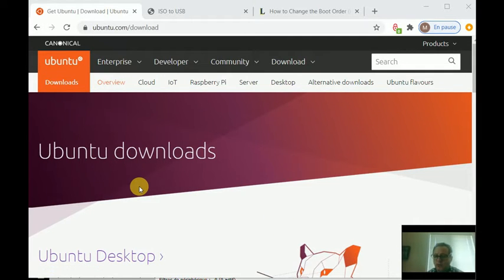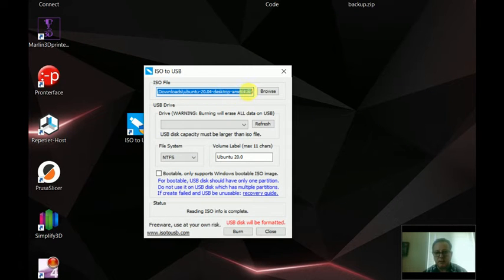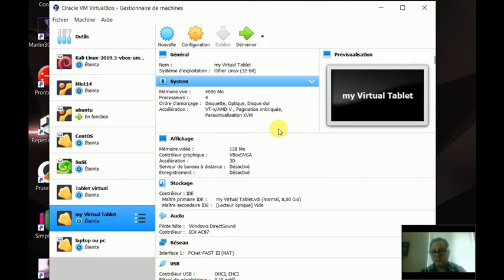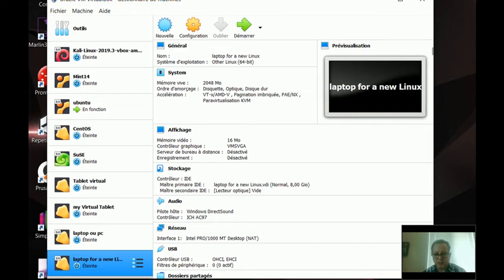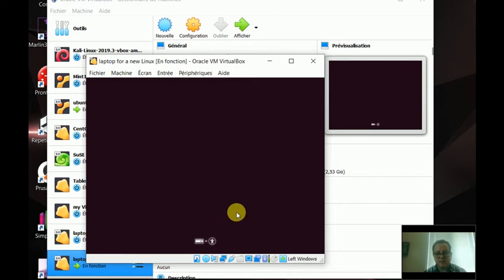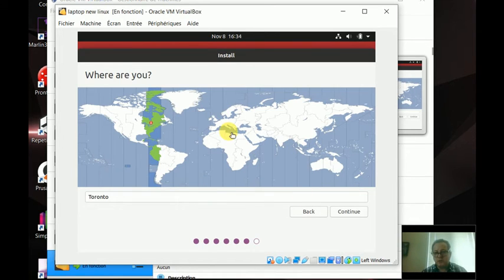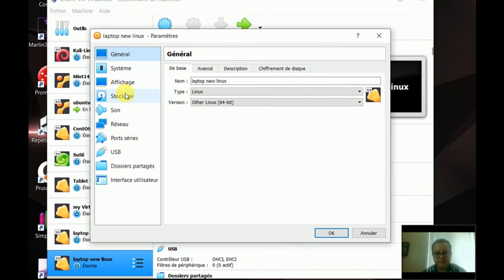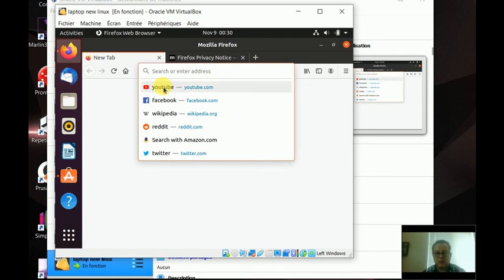Install Linux from USB key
Put Linux installation kit on a USB key, then
install Linux on a new computer from that USB key.